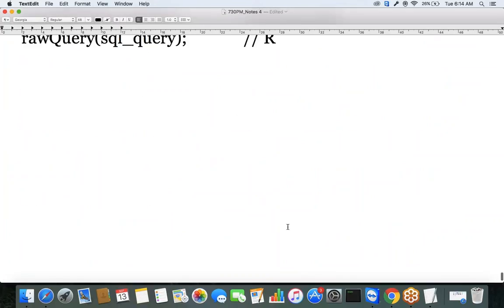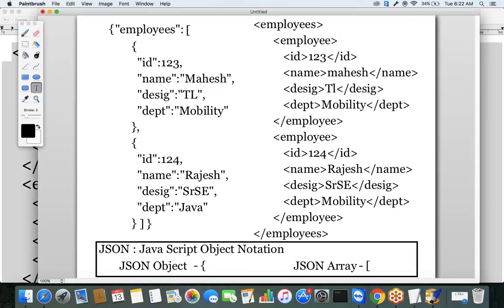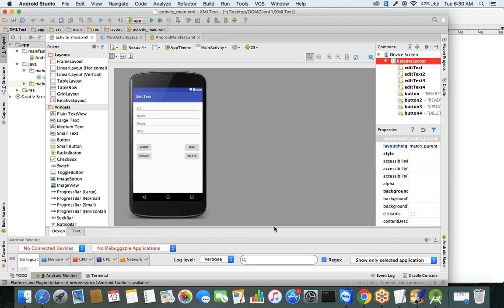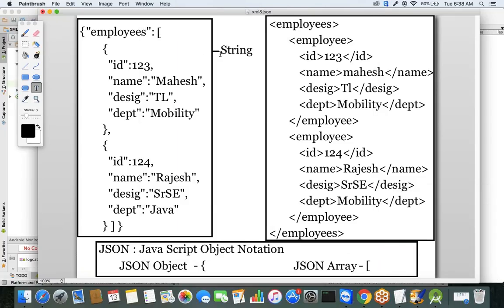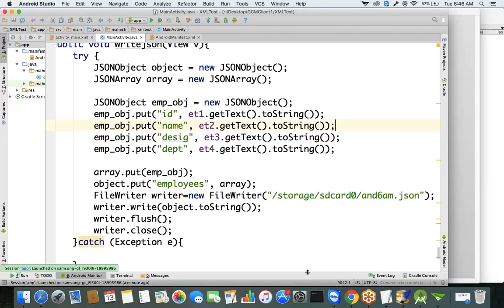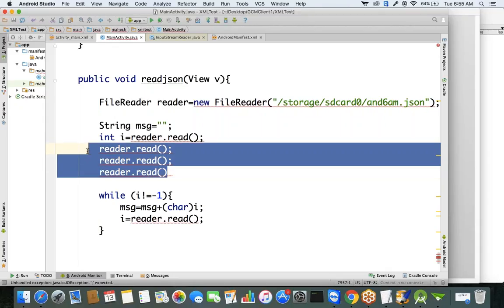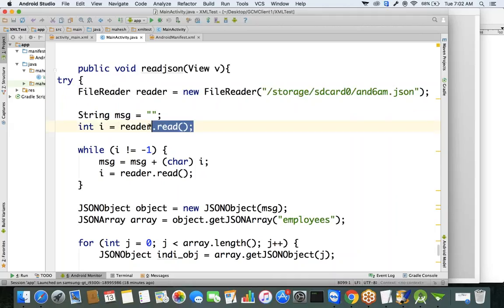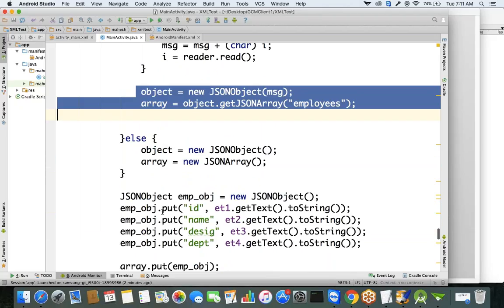JSON Parsing using GSON - Part 1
In this video we will learn about parsing JSON using GSON - Part 1